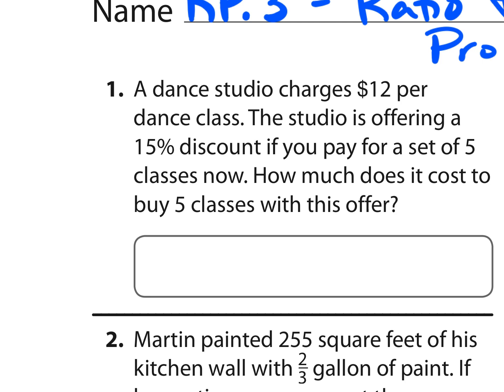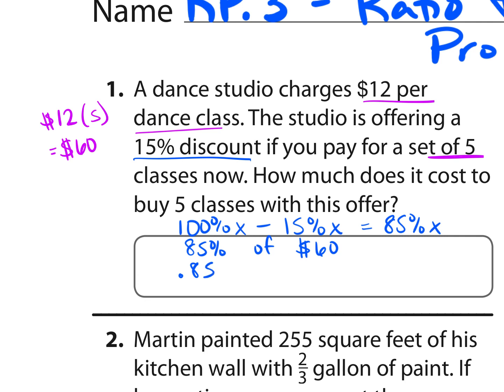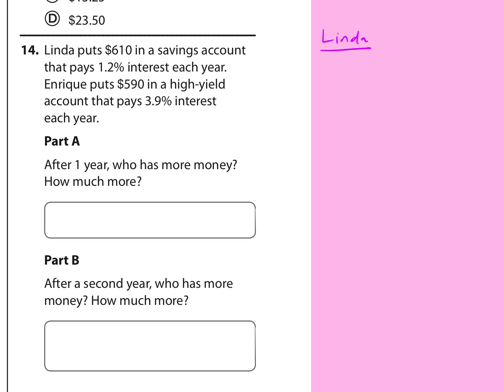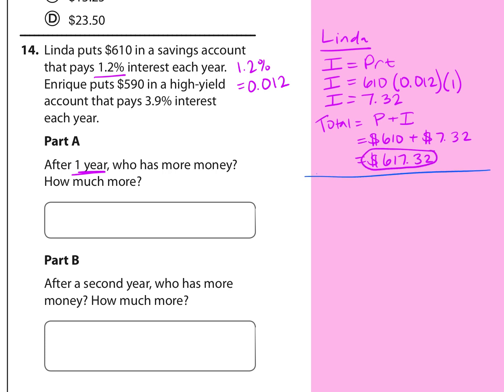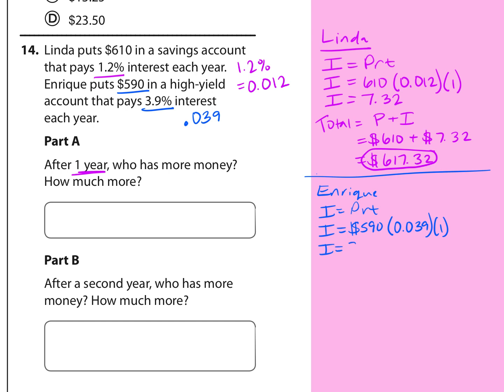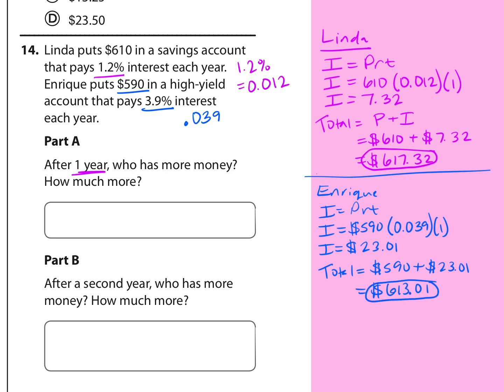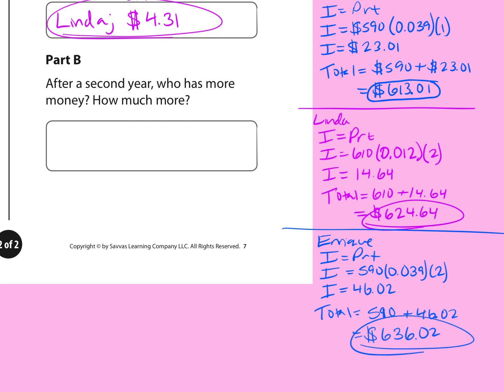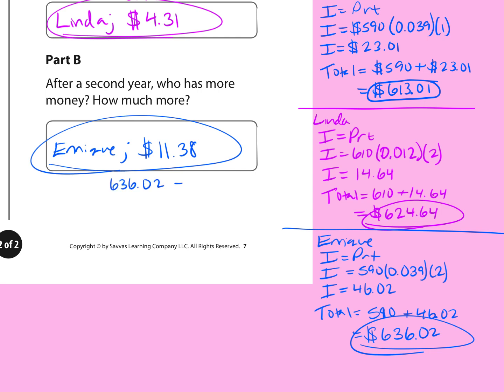7.RP.3 Review Notes